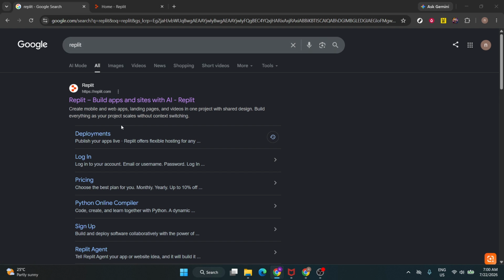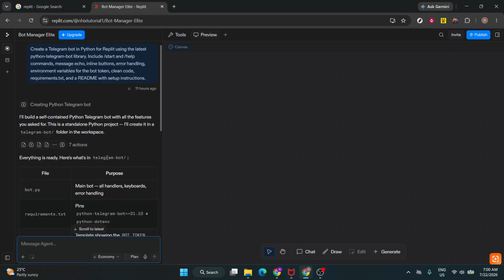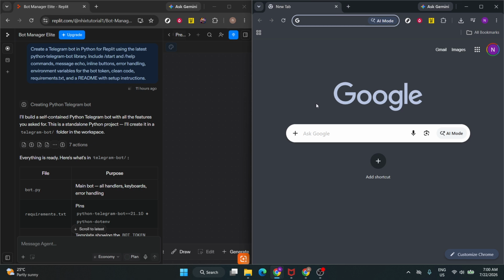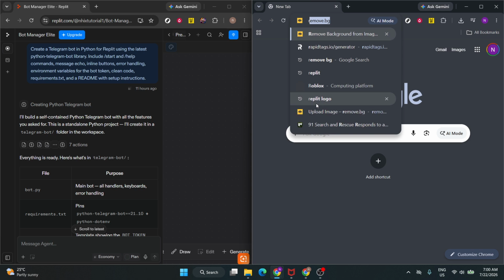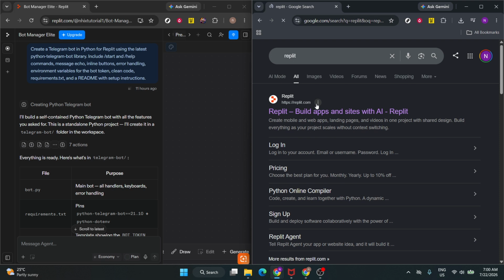How To Do Split Screen On Replit 2026 Step by Step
Want to work more efficiently in Replit? In this video, I'll show you how to use split-screen features in Replit to edit multiple files, preview your application, and improve your coding workflow.

💡 What You'll Learn in This Video:

How to use split screen
Opening multiple files
Code and preview layout
Workspace customization
Productivity tips

✅ Perfect for developers and students using Replit.